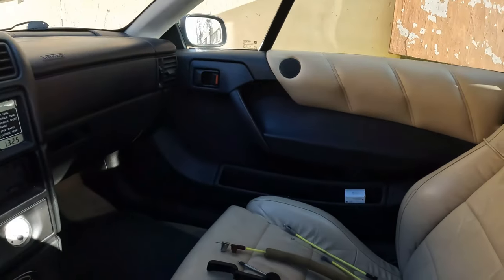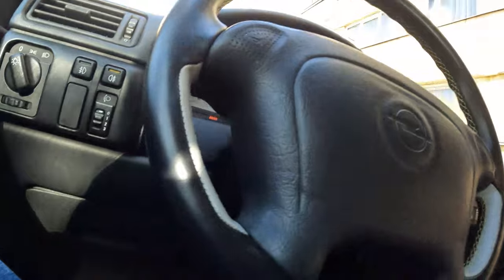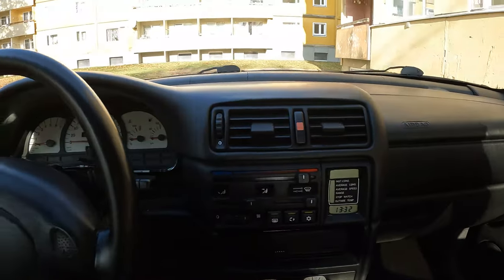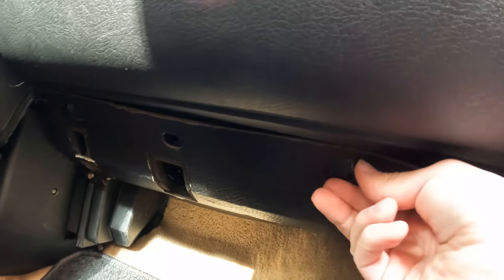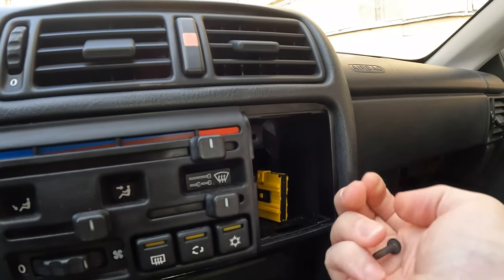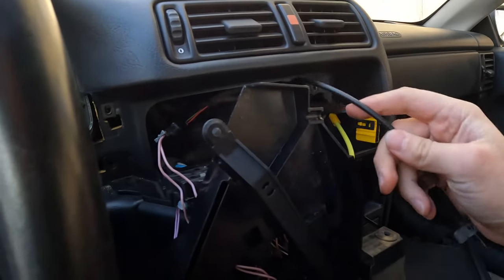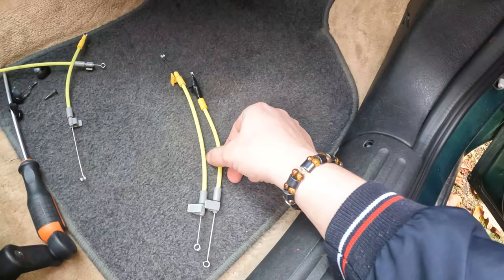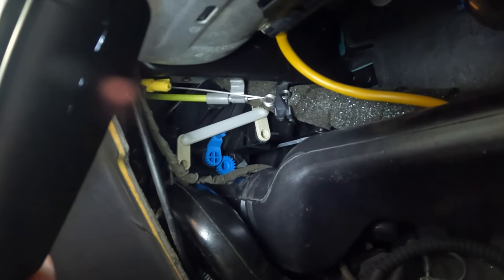How to change Opel Calibra heater cables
Hot to change Opel Calibra heater cables.

This time i decided to show you hot to change the heater cables on Opel Calibra.

I hope this help someone who has that job ahead.